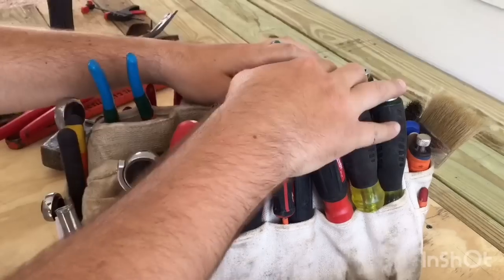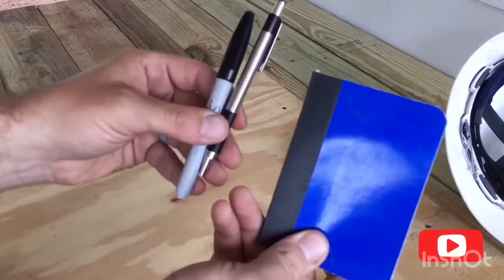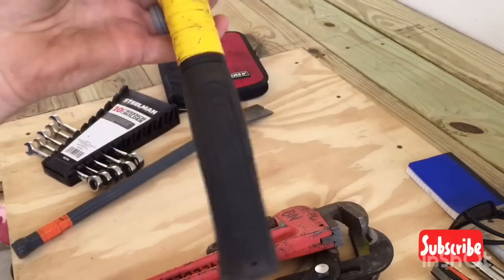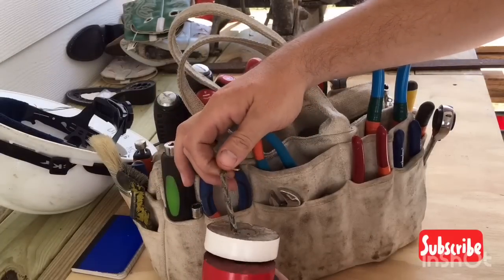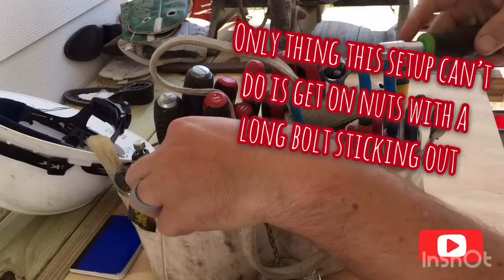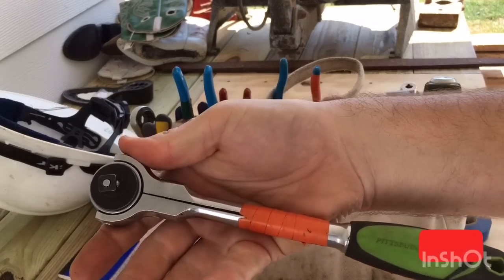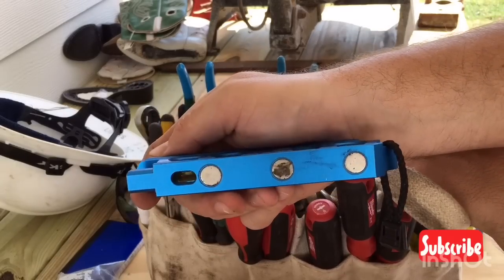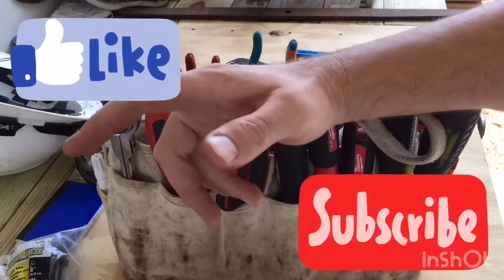Electricians Tool-bag Tour | Industrial Maintenance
Industrial maintenance electricians Tool-bag Tour.
Industrial electricians tools vary greatly from tools carried by residential or commercial electricians. I was an industrial electrician on the maintenance side at one of the worlds largest plastics manufacturing plants. As an industrial maintenance electrician we had quiet a variety of tools. This tool bag tour will hopefully give anyone looking to become an electricians apprentice an insight into the tools of the electrical trade. If you become an industrial electrical apprentice there is no doubt you will eventually have all of these electrical tools if not more. As an industrial electrician you’ll be working with large 1000+ hp motors. There you will need large tools to contend with the larger sized parts. If you happen to see any of the tools in my industrial electricians tool bag tour that you like you can help support this channel, “Brads Workbench” by using the amazon links below to buy them. Thank you and good luck on your journey as an industrial maintenance electrician or electrical apprentice. These are my favorite and most used tools:

Channellock Linesman Pliers

FatMax Cable Cutters (ONLY $12!)

Milwaukee Screwdrivers
***Go buy at Home Depot for $25.***
OR the set every other Electrician uses...
Klein Screwdriver Set

Channellock Tongue and Groove Pliers

BigAzz Channellock Tongue & Groove Pliers

Klein Knife

Klein 11 in 1 screwdriver

Knipex Angled Side-cutters (Dykes)

Klein Tool Backpack
(This is what I would buy if I had to carry my tools around everywhere by hand)

Adjustable Wrench Set

Southwire Non Contact Voltage Detector

Southwire Wire Strippers

Long and Angled Needle-nose Plier set

Tekton Swivel Head Ratchet

 Nutdriver Set

24” pipe wrench

Questions? Comments?